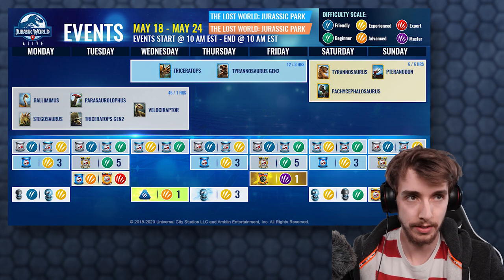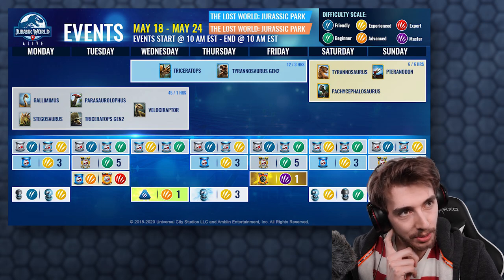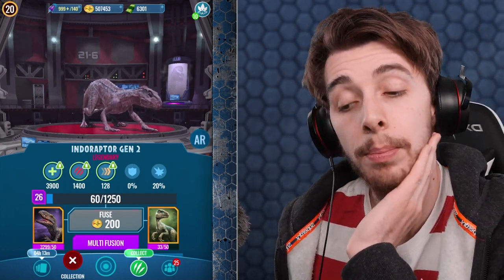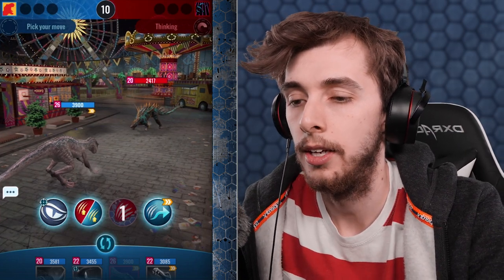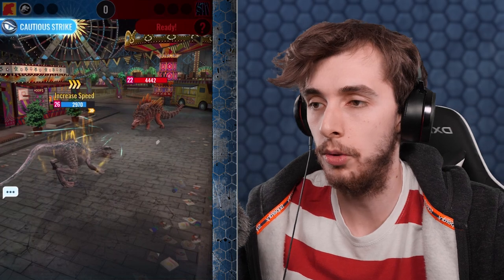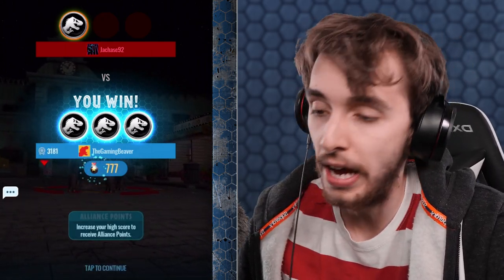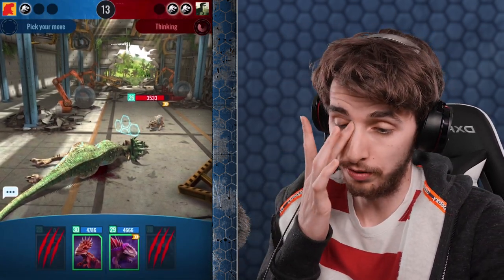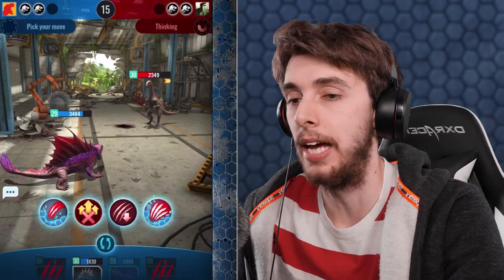THE BEST WEEK SO FAR!!! - Jurassic World Alive | Ep75 ( Jurassic GO )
Jurassic World Alive gives you the chance to dart Irritator 30 times, I think that's cause for celebration. If it weren't for the 10s.

They’re ALIVE in our world!
Dinosaurs have returned to rule the Earth. They have fled Jurassic World on the unstable island of Isla Nublar….and they’re roaming free in your cities and neighborhoods.
As a brand-new member of the Dinosaur Protection Group (DPG), your mission is to save dinosaurs from a second extinction. Explore your surrounding area to find your favourite dinosaurs – including new breeds that are more awe-inspiring and terrifying than ever before. Activate augmented reality (AR) to interact with these unbelievable creatures in the real world.